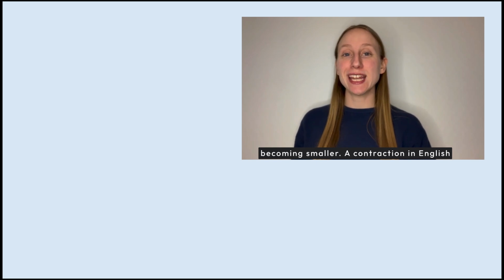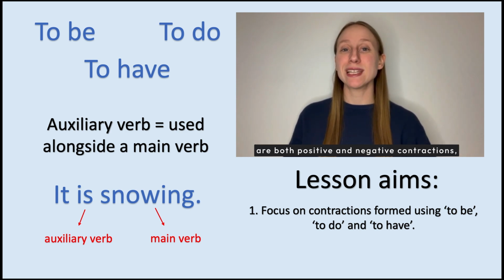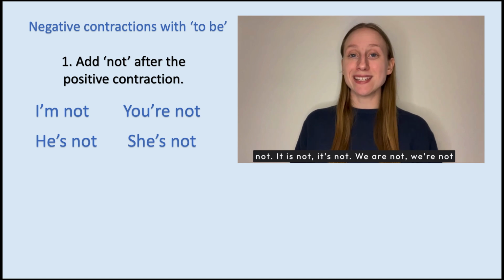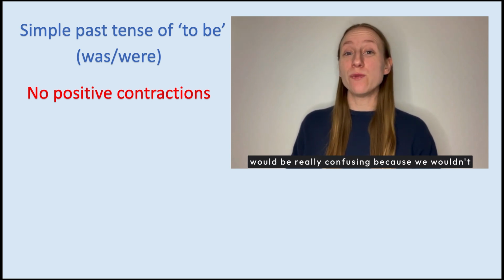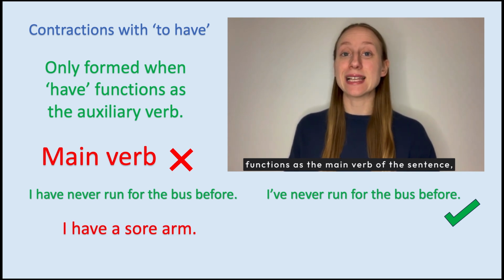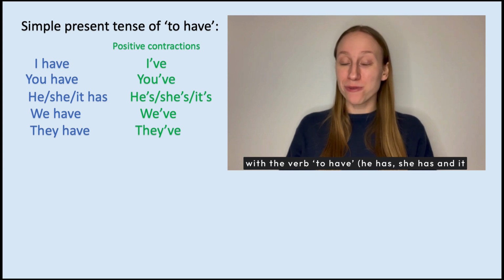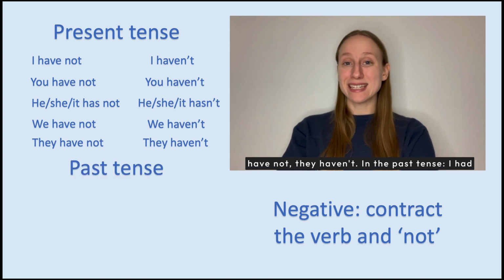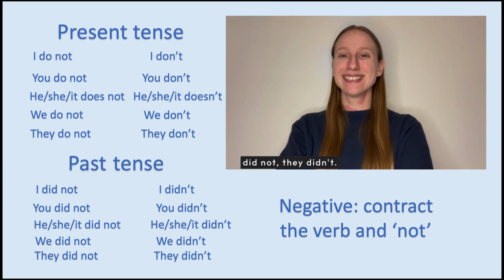Contractions in English with 'to be', 'to do' and 'to have' | Grammar lesson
This is the first of my two grammar lessons on contractions in English.

Next week, we will look at contractions using modal verbs.

00:00 What are contractions?
03:27 Positive contractions with the verb 'to be'.
04:27 Contractions with the present tense of the verb 'to be'.
05:10 Negative contractions with the verb 'to be'.
07:24 Contractions with the past simple tense of the verb 'to be'.
09:12 Contractions with the verb 'to have'.
11:48 Contractions with the present simple tense of the verb 'to have'.
15:21 Contractions with the verb 'to do'.